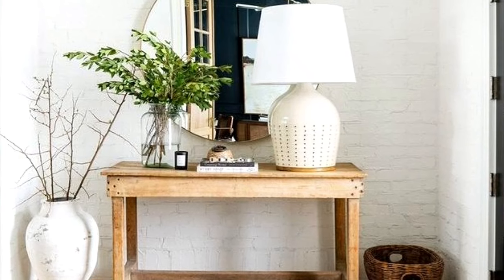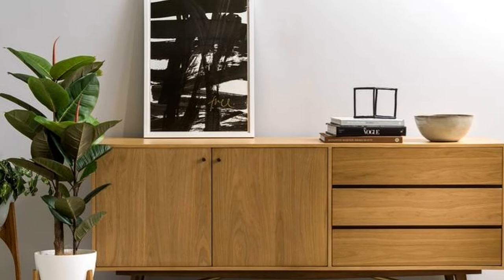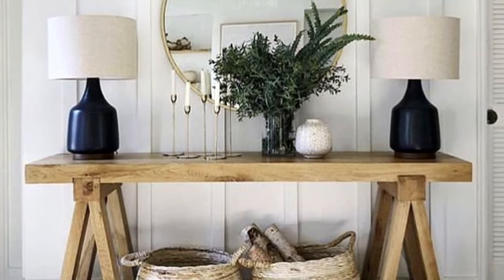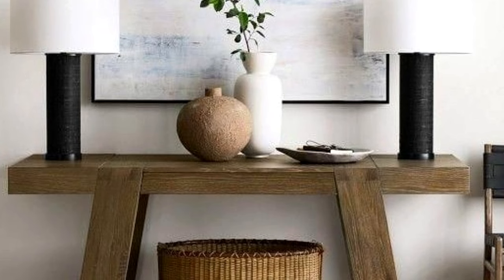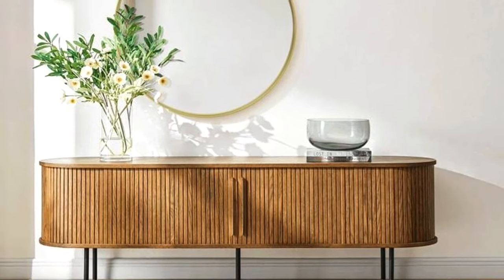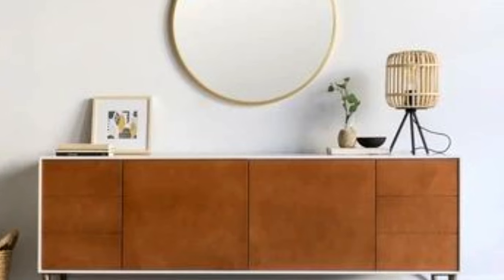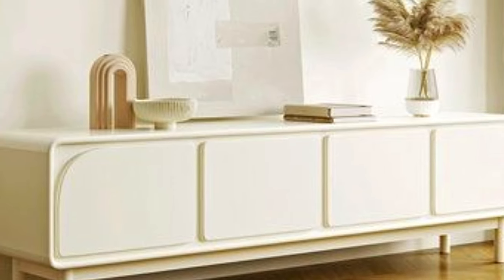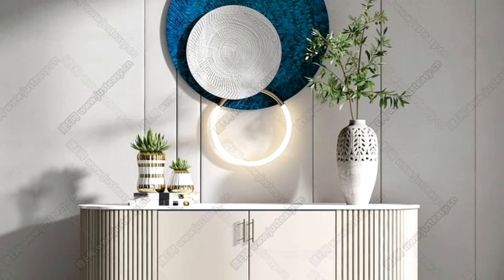100 Beautiful Modern Entryway Designs Ideas| Decorating Your Entryway/Hallway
get inspired and creative with your entryway.

Thank you for supporting us, stay blessed 🙏